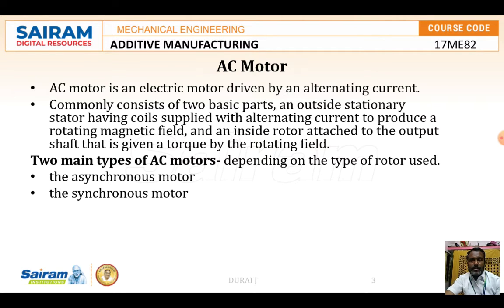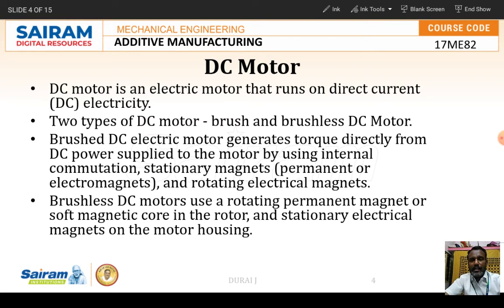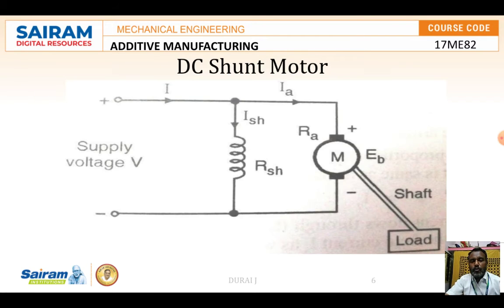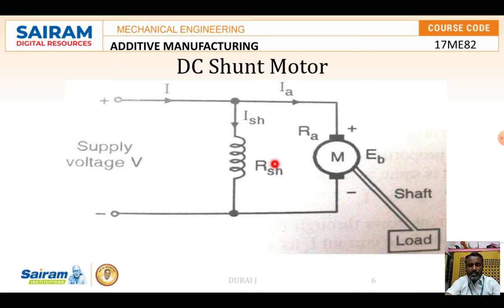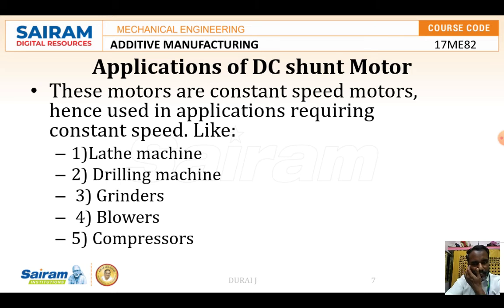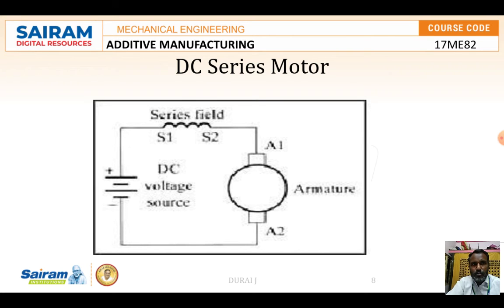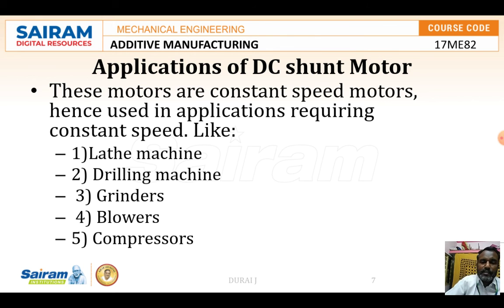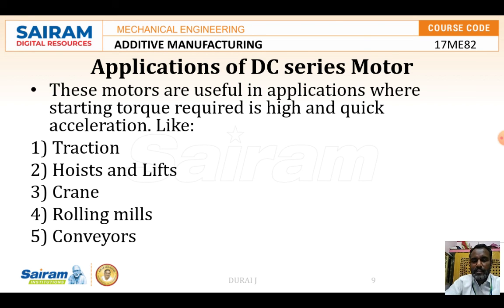Lecture video 5_17ME82_Module 2_Electrical Motors_Durai J